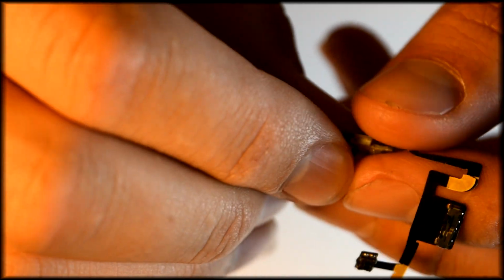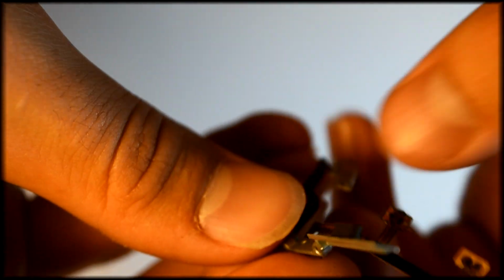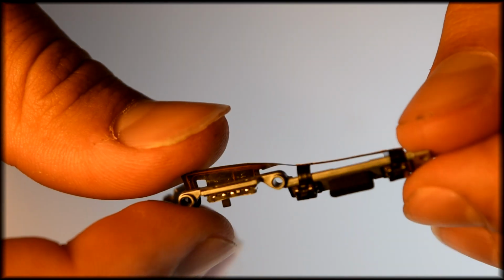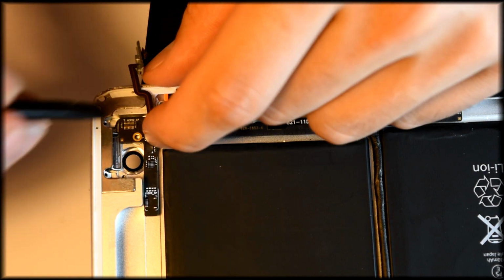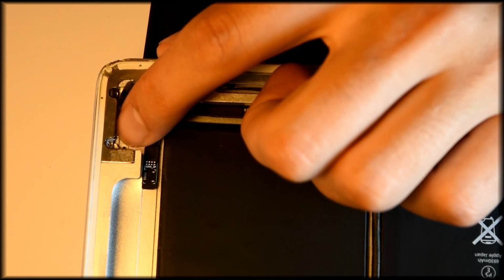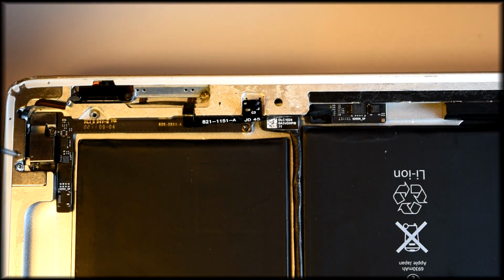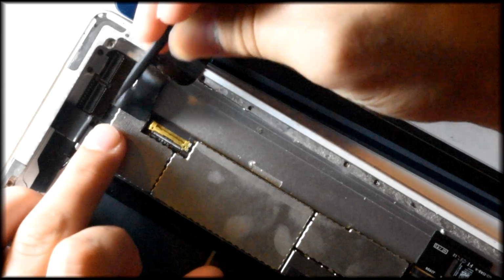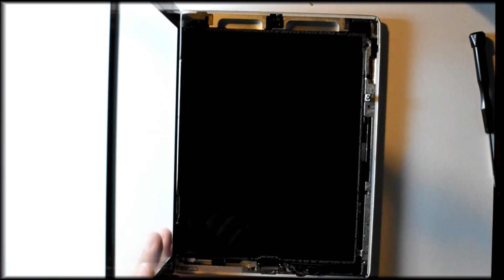iPad 2 Power Button Replacement | ipad repair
Rocketfix specializes in Phone repair. We can repair: Broken Screen | Battery Replacement & Charging | Camera and Home Button Replace | Water Damage | Ipad repair .

Free Diagnostic!

We Travel to You!

30 Minute Repair!

Lifetime warranty!